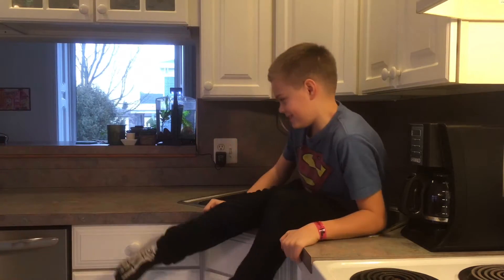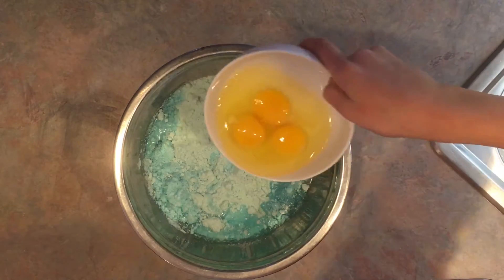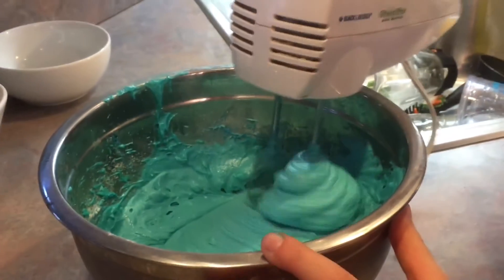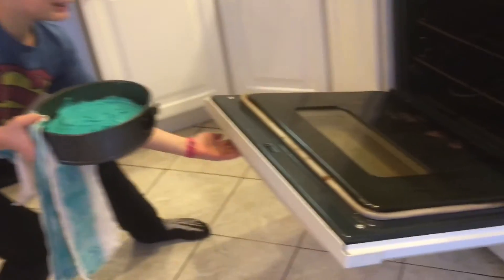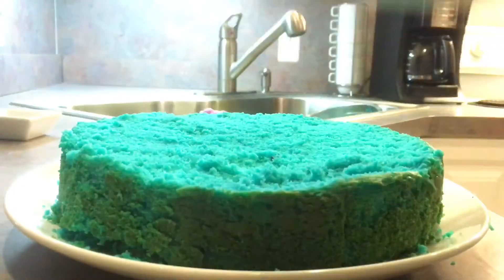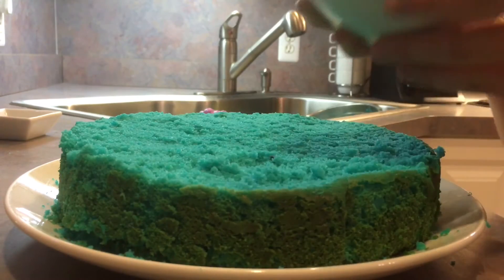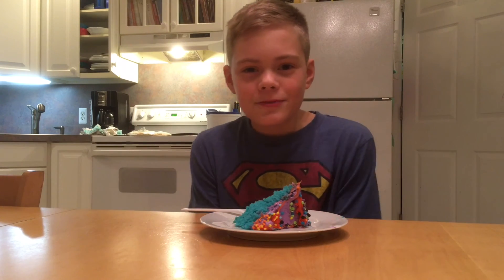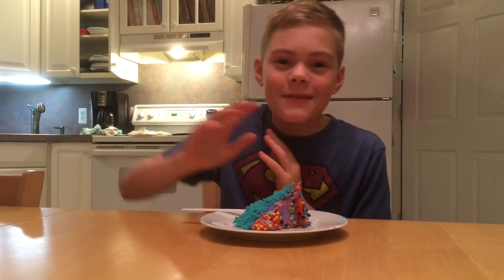Cake Time! -COOKING IN THE KITCHEN- 2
Let us know what you want to see next! Bye!